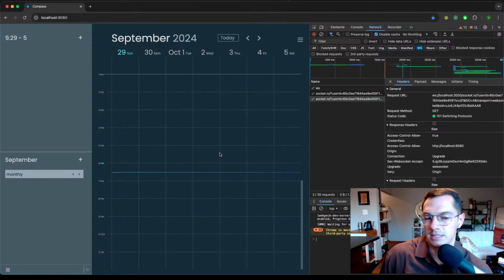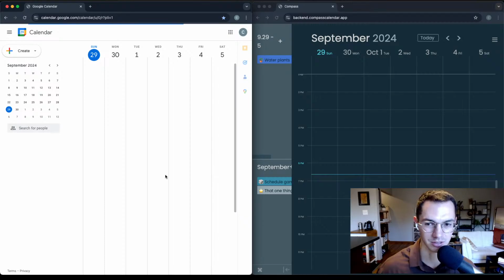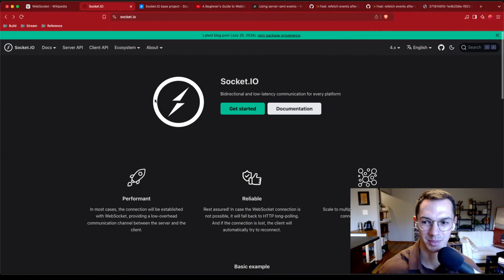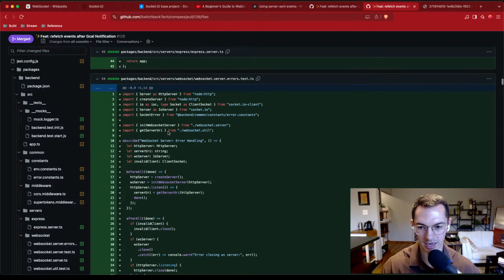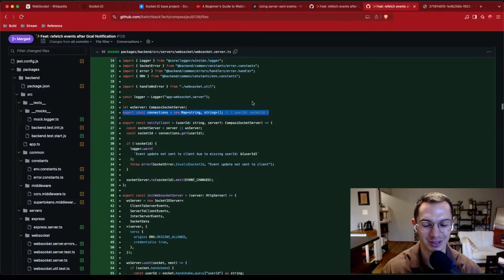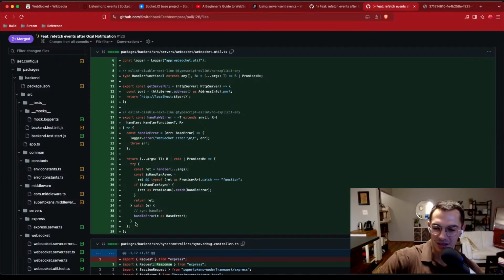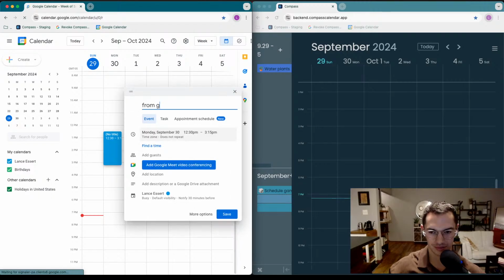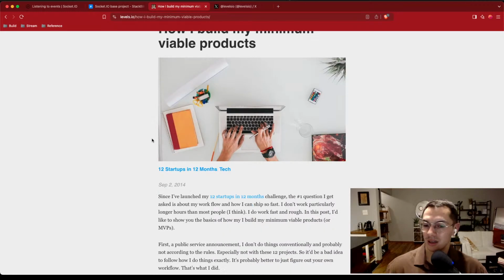How WebSockets ACTUALLY Work | Prod Demo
How I used WebSockets to ship a 2-way sync feature

General Format of these Lives:
- Share things I've been learning at my day job as a senior frontend engineer
- Demo what I've been working on at my night job as an open-source dev
- Give my take on popular news